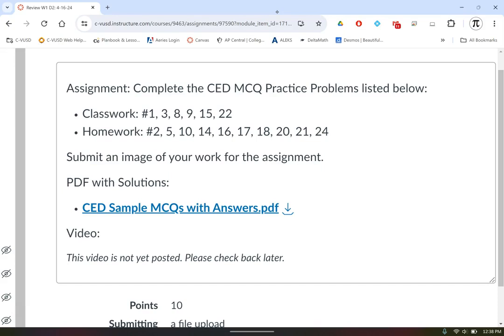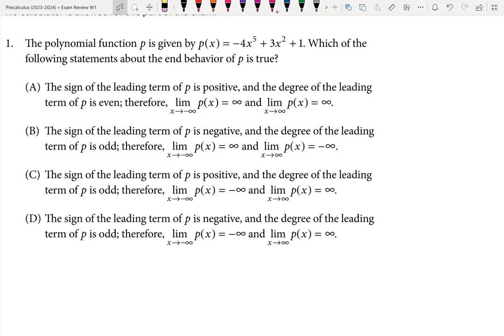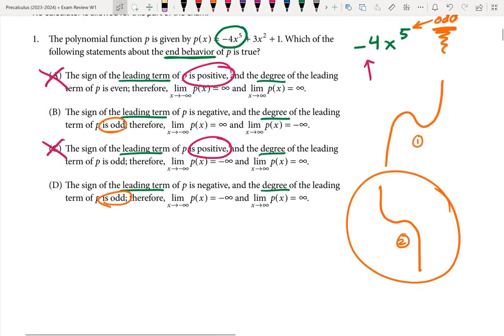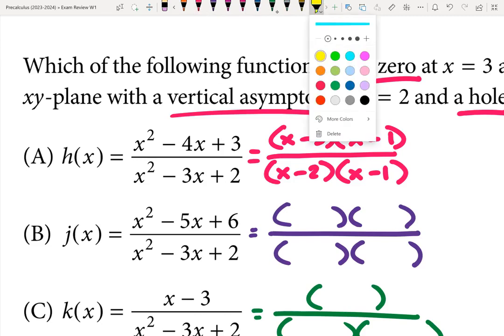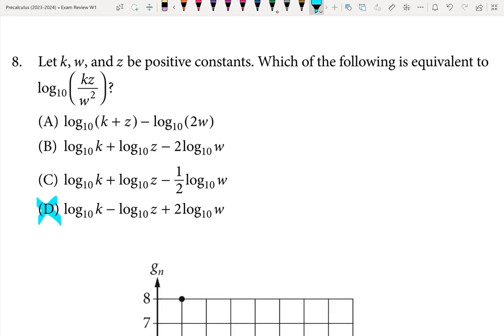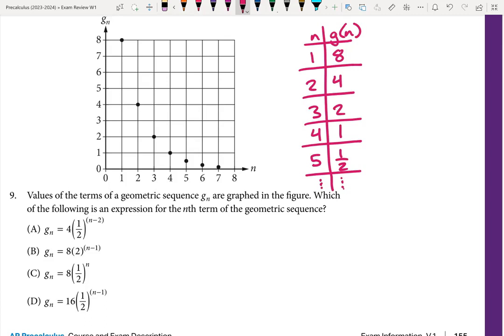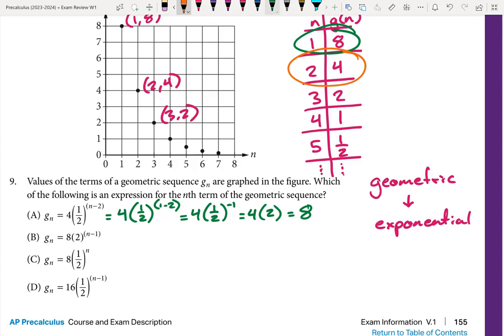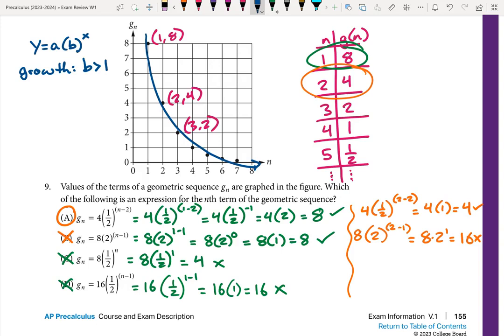APPC MCQ Practice (From CED) (2024)